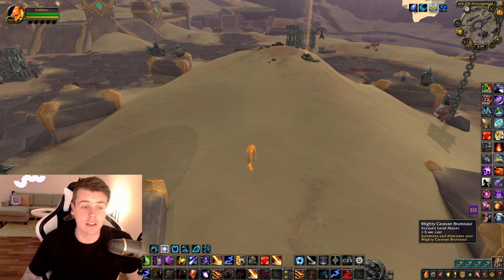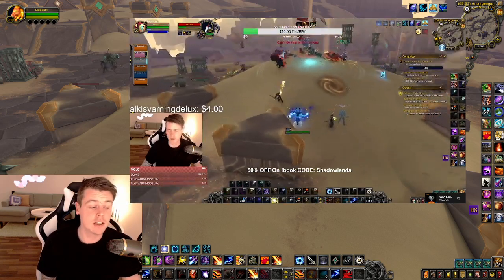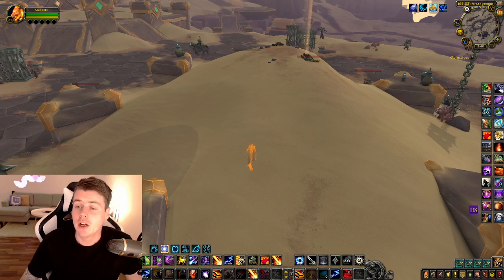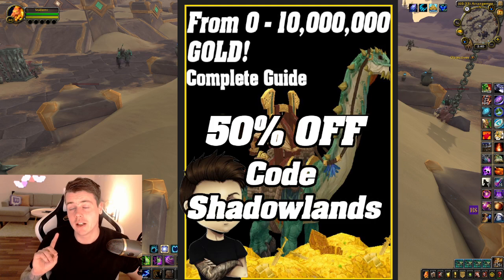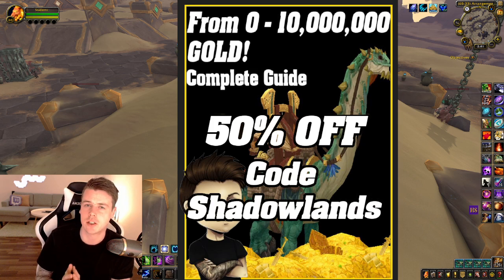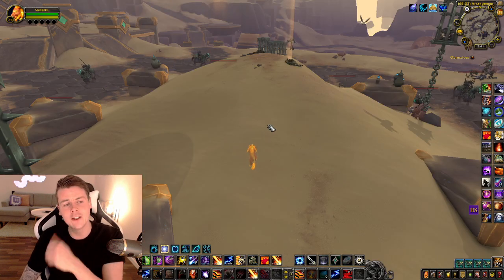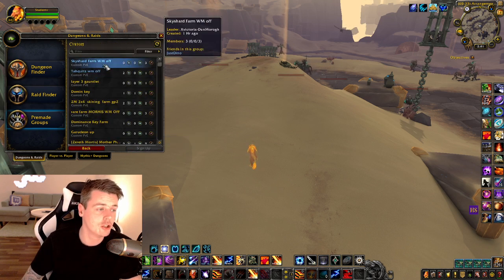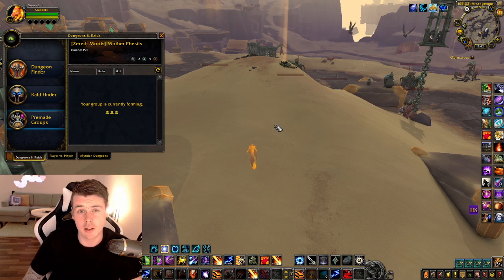The BEST 9.2 Goldfarm For Protogenic Pelt & Silken Protofiber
In This World of warcraft 9.2 gold farm video we are heading over to goldfarm in the new 9.2 Zone Zereth Mortis.

This goldfarm is INSANE solo gold, and the tactic is easy:
Head over to the location shown in the video, on a toon that has skinning.
Realmhop on Akkaris, pick up the Silken Protofiber and skin him for the Protogenic Pelt.
This is the best protogenic pelt farm , and the best silken protofiber farm for solo players.